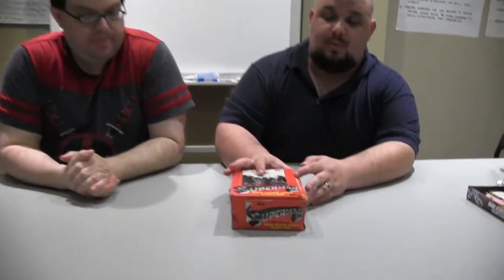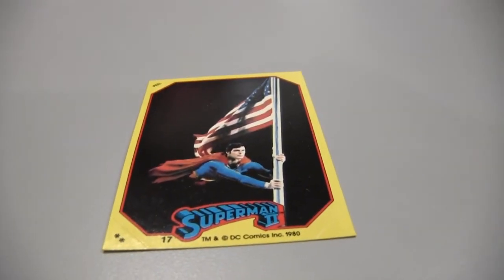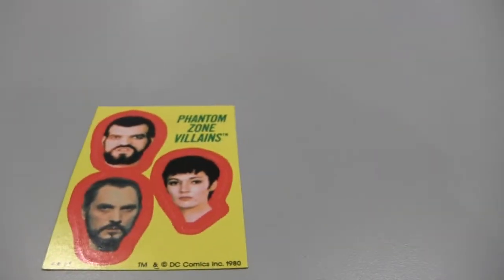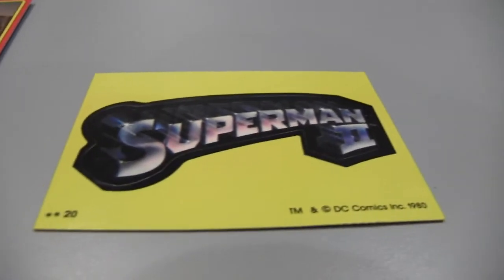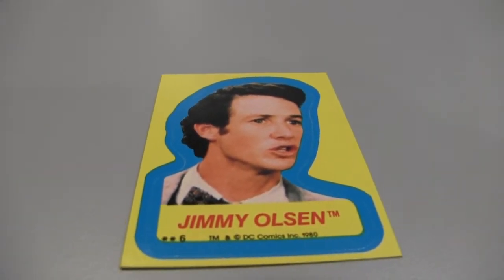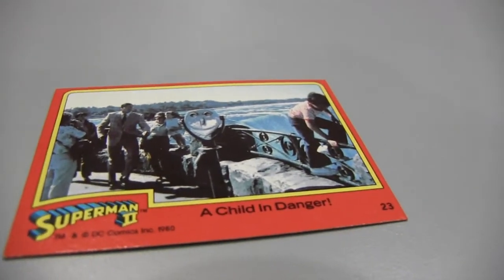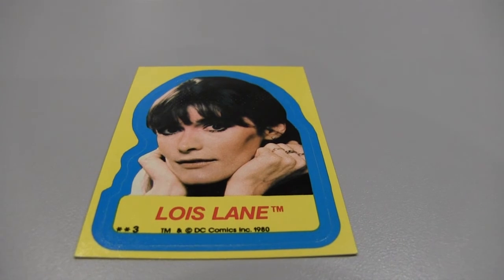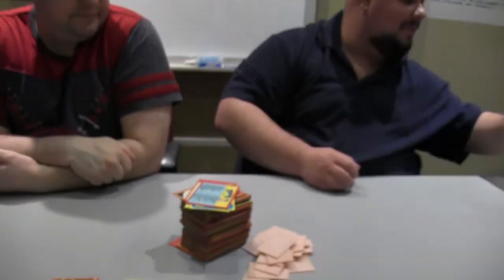Box Buster: Superman 2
Join Matt Bible and Eric Norton as they rip into some vintage Superman 2 packs.